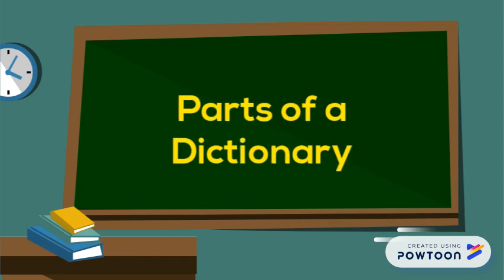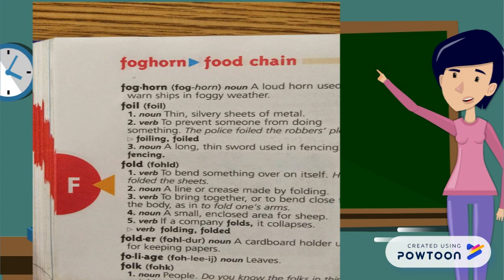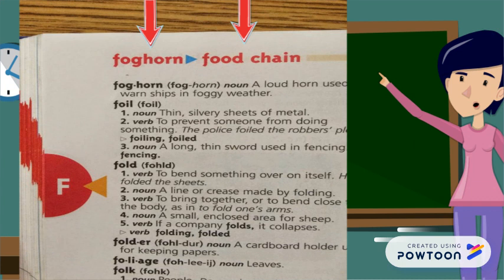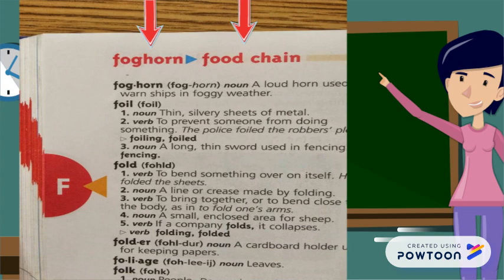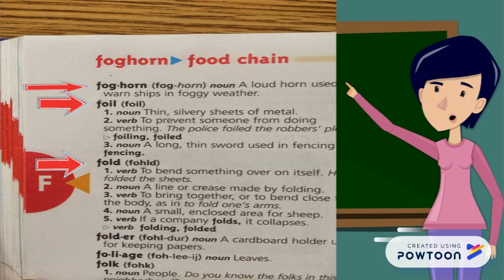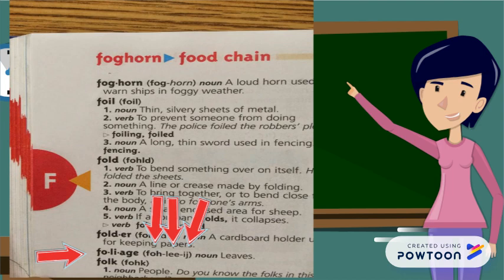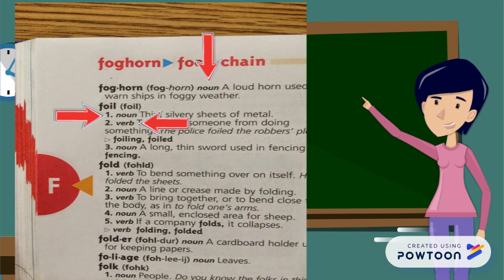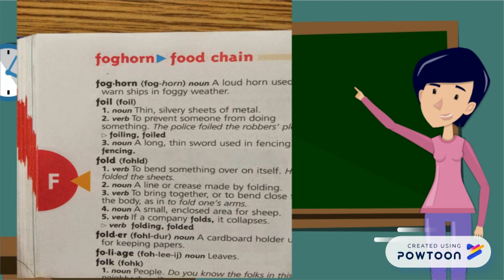Parts of a Dictionary